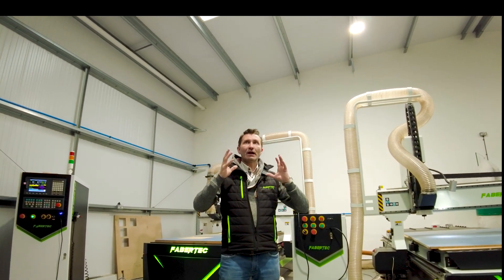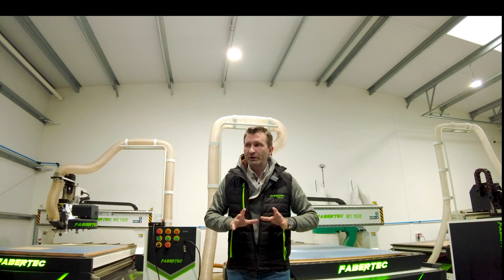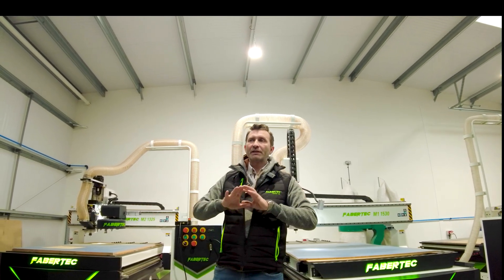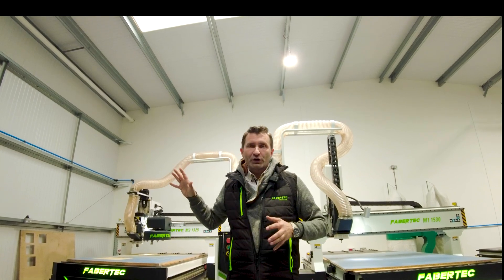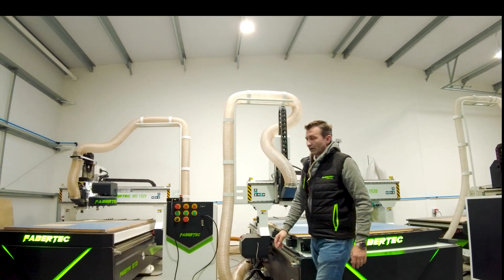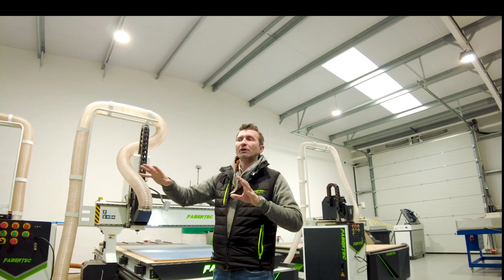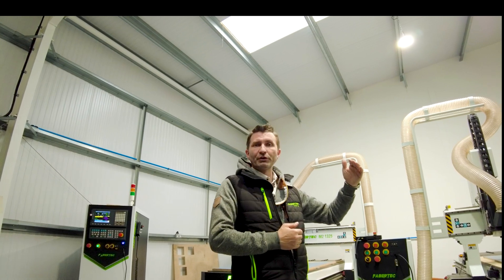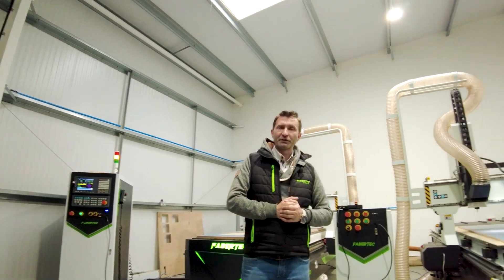How do I select the right CNC Router for my operations?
How to choose a cnc router?

Very often we are faced with the questions: How should I choose cnc router? What is important in cnc routers? Why this machine and not the other?

In this short clip we would like to share a few important factors when choosing your next cnc router centre. It may be FABERTEC or other brand

But the principles are the same between all manufacturers.

UNIT 2-5 MONSAL PARK
ATHERTON WAY DN20 8FW BRIGG